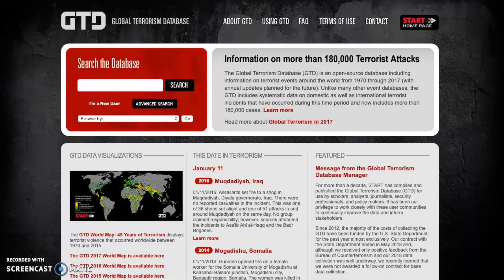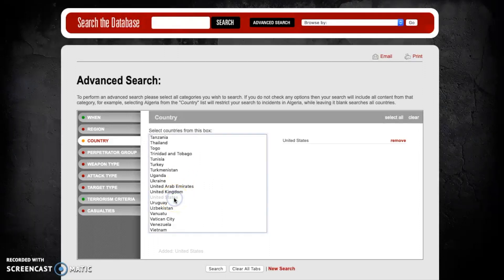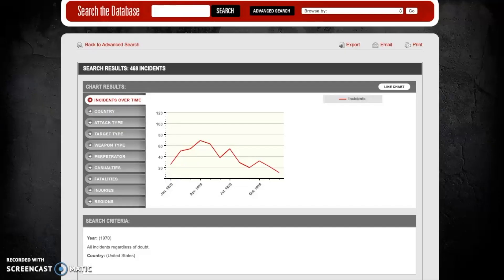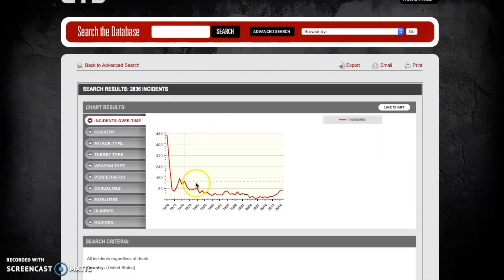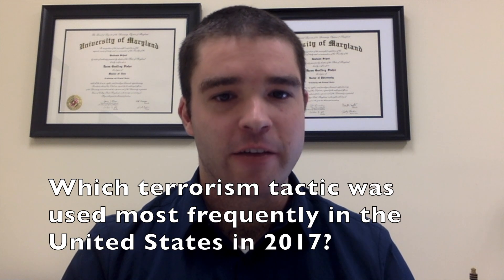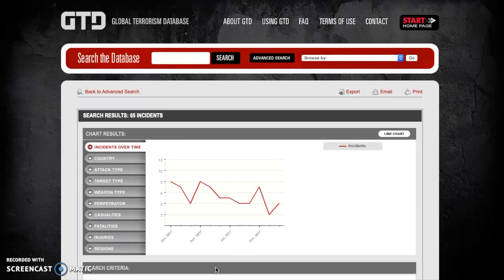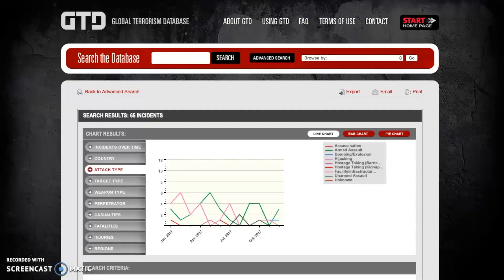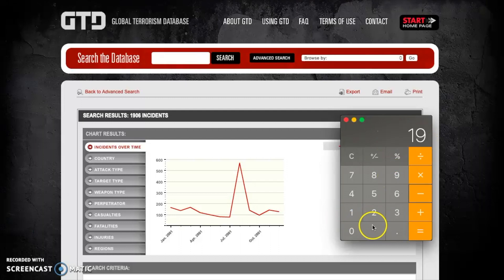How To Use the Global Terrorism Database | Simple Queries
This is a tutorial on how to use the Global Terrorism Database online portal to answer simple questions about terrorism. This video is the first in a series of videos aimed at teaching a range of techniques for using data to study terrorism.